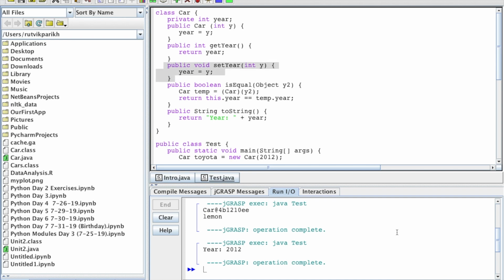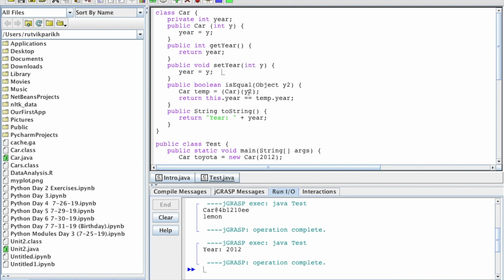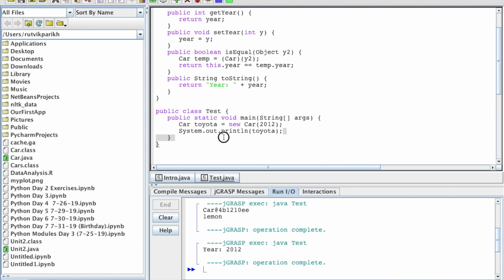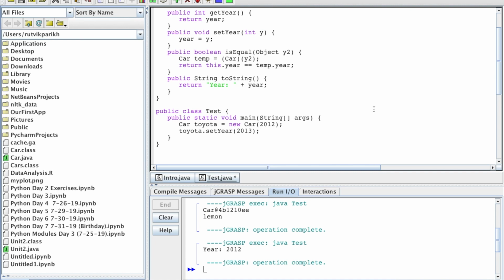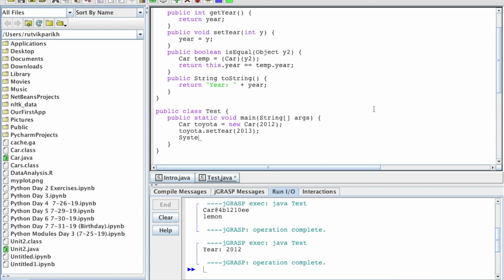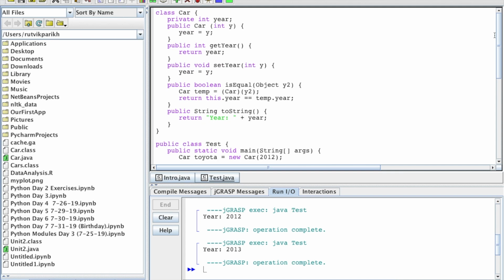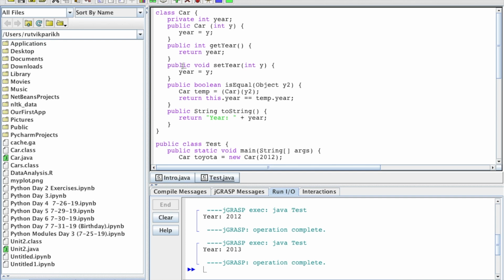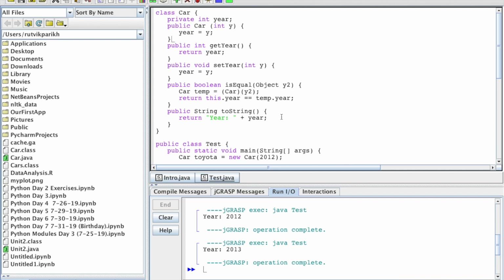Set Methods in Java!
Music Info:
Coming Home by LiQWYD & Dayfox

🎵 Track Info:

Title: Coming Home by LiQWYD & Dayfox